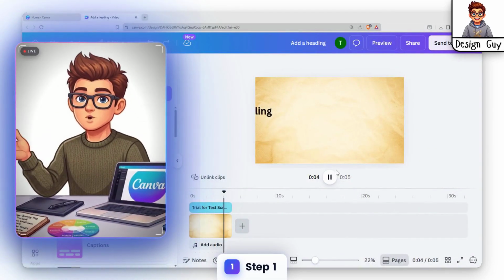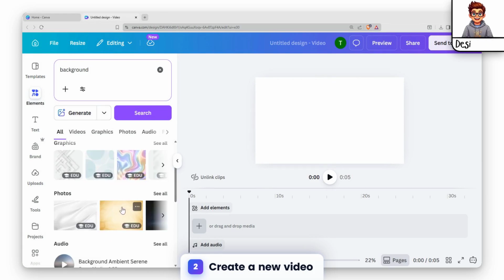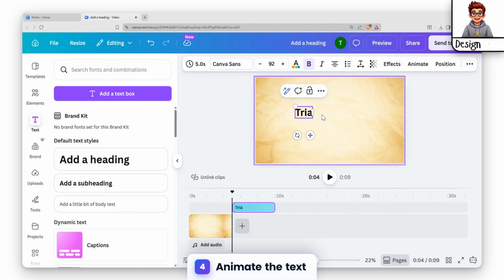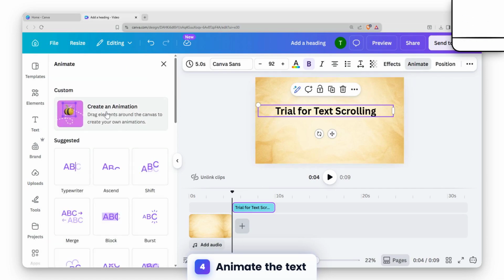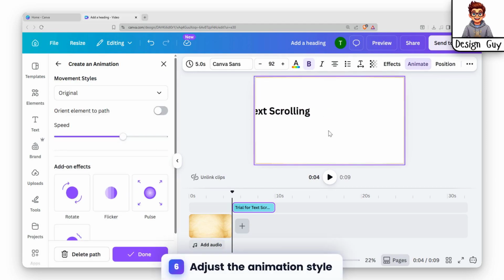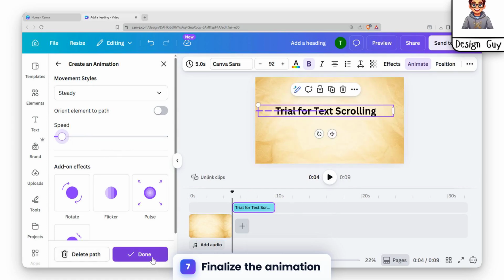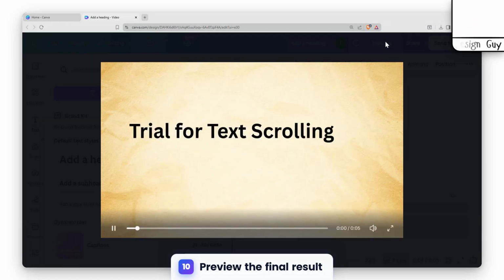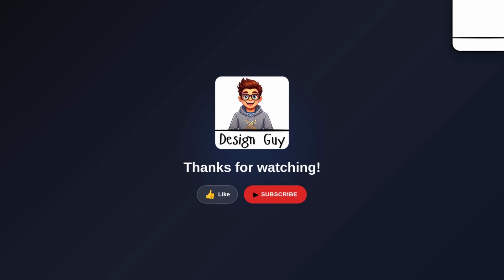How to Create Scrolling Text in Canva [2026] [Easiest Way]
Learn how to create scrolling text in Canva quickly and easily with this detailed guide. This tutorial covers the complete process of adding animated scrolling text to your Canva video projects. Perfect for beginners and Canva users looking to enhance their video designs with dynamic text effects. Discover how to add text animations, adjust speed, and finalize your scrolling text for professional-quality videos.

In this video, you'll use Canva's tools such as text headers, animation effects, and background elements to create smooth scrolling text that grabs attention. Whether you're making social media videos, presentations, or promotional content, this guide will help you leverage Canva's video editing features to enhance your visuals.

What you'll learn:
- How to add and customize text headers
- Applying and adjusting text animations for scrolling effects
- Positioning and aligning text with backgrounds
- Previewing and finalizing your animated video
- Downloading or sharing your finished video

Step-by-step instructions:
1. Open Canva and create a new Landscape Video design
2. Choose and add a background to your video project
3. Add a Text Header and input your custom scrolling text
4. Animate the text using Canva's Animate feature
5. Move the text to the left while holding Shift to position it
6. Select the Steady animation style and adjust speed for your scroll
7. Finalize the animation by clicking Done
8. Preview your animation to check the effect
9. Align text properly with the background
10. Preview the final result to ensure satisfaction
11. Share or download your video in preferred quality